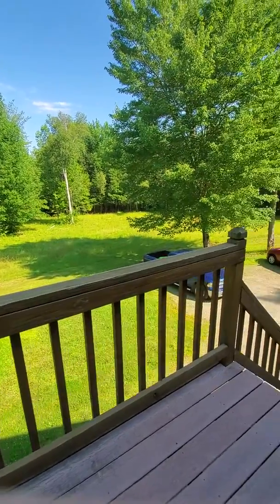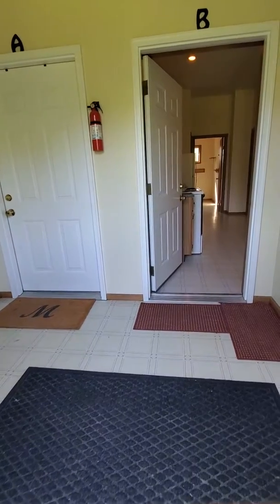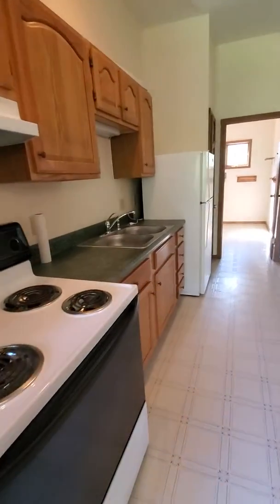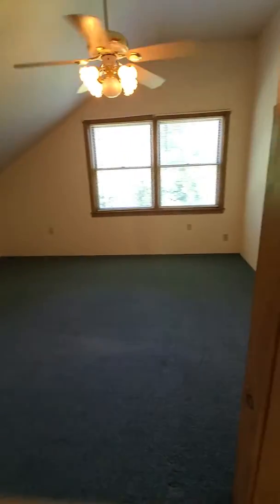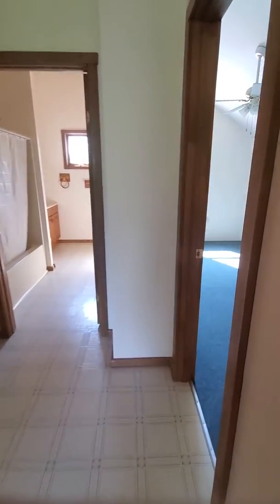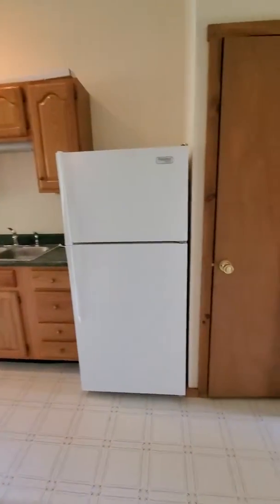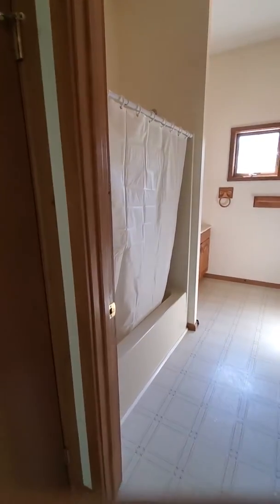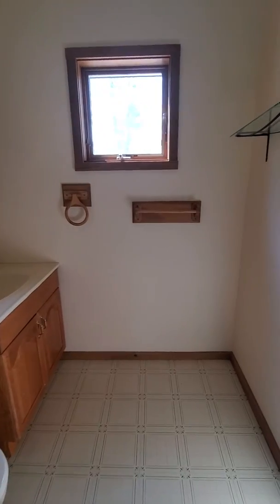One Bedroom - 2nd Floor Apartment - Quiet Area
This one bedroom apartment is located on Route 15 (Broadway) in Glenburn. This is an easy drive into Bangor being just 10 minutes to the Broadway Hannaford. This second floor apartment is set back off of route 15 with a great lawn space and plenty of parking. This apartment is a great first apartment.

There is a small common entryway with one other resident. You will walk into an open concept layout an open kitchen, dining and living room space. You have a large bedroom that will fit most any size bed. A large and easily accessible Full bathroom is right off the bedroom and kitchen.

The vaulted ceiling makes this space feel more open. This apartment includes everything except electricity. There is no laundry onsite. You must pre-qualify to view this apartment.